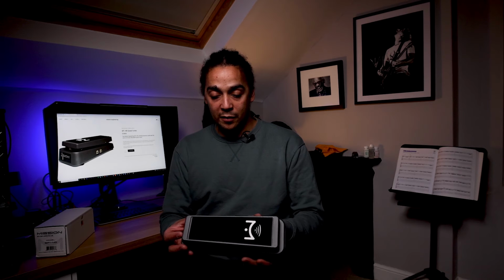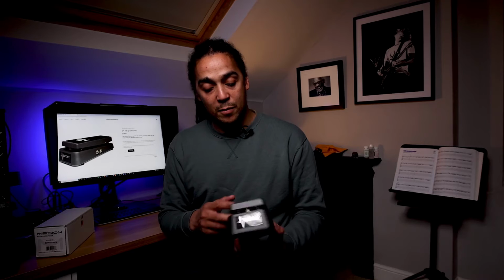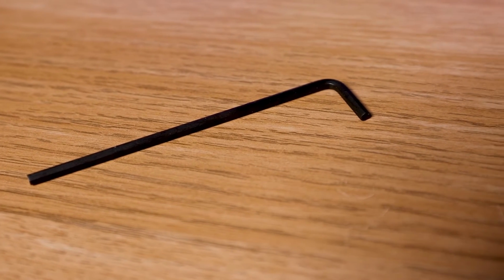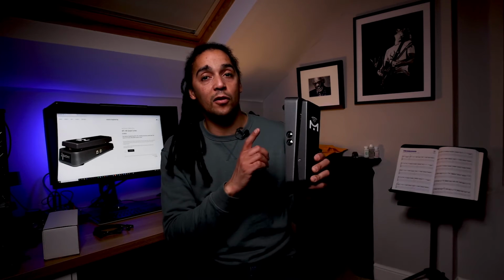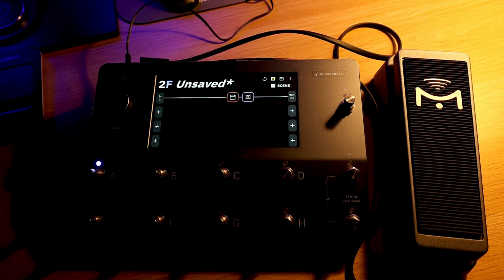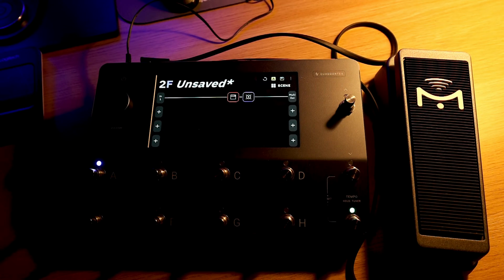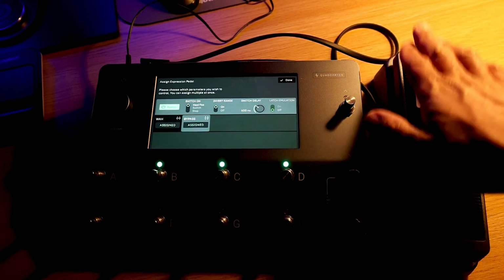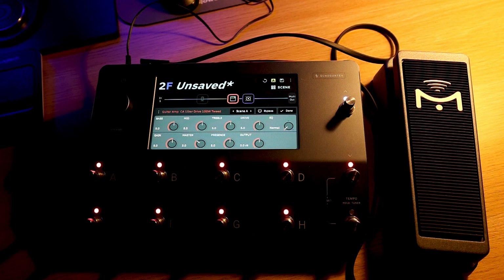Review: Mission Engineering SP1-ND + Setting Up an Expression Pedal on Quad Cortex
In this video I shall give you my thoughts on the Mission Engineering SP1-ND And how to set up an expression pedal with a Quad Cortex.
TIMINGS
Into 00:00
Build 00:29
Attaching to Pedal Board 01:00
Features 01:50
IMPORTANT TRS Cable 04:45
Setting Up Expression with Quad Cortex
Calibration 05:30
Assigning Expression 06:49
Bypass Modes 07:45
Assigning to anything 08:40
Final Thoughts 09:28
Gear:
Mission Engineering SP1-ND £169

Neural DSP Quad Cortex £1,599